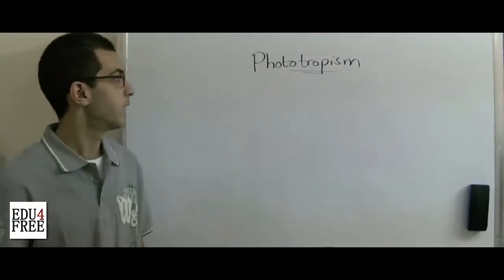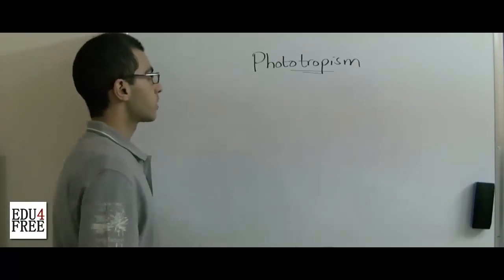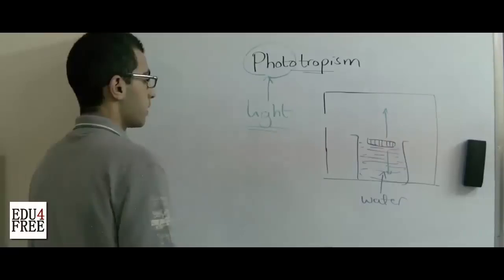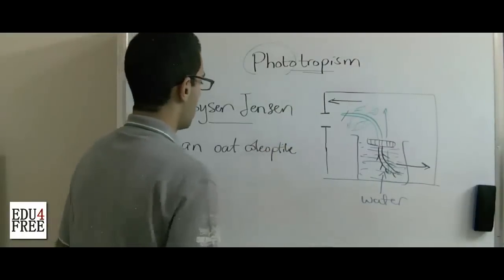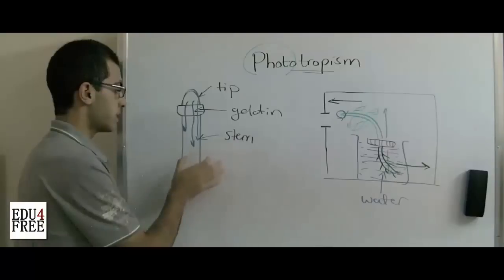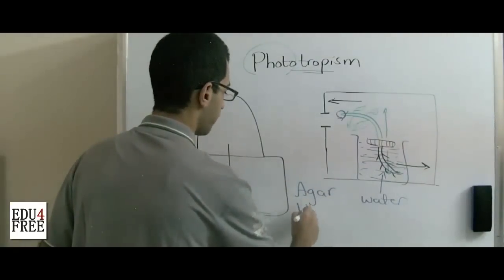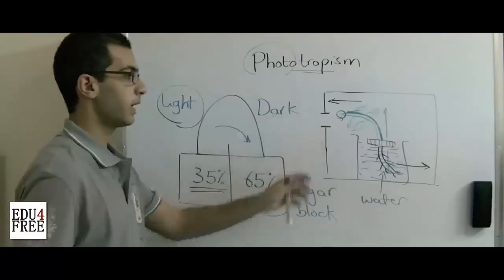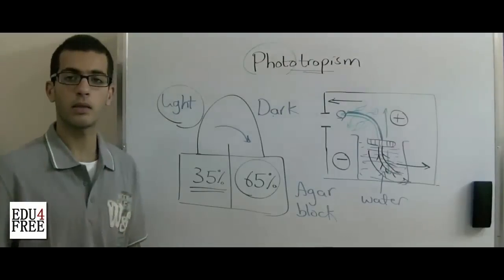Biology - Chapter 5 - Phototropism - Abdallah Reda el Sayed - عبد الله رضا MD | Rocademia روكاديميا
Youtube.com/RedaMD
Facebook.com/RedaMDarabic
Instagram.com/reda.md.ar

Facebook.com/RedaMDenglish
Instagram.com/reda.md.en
Biology - Chapter 5 - Phototropism - Abdallah Reda el Sayed